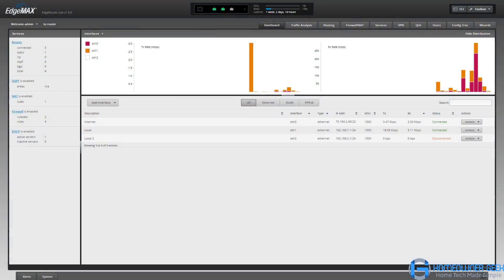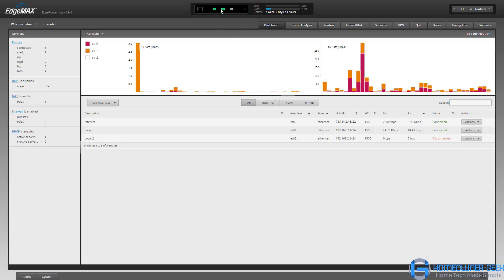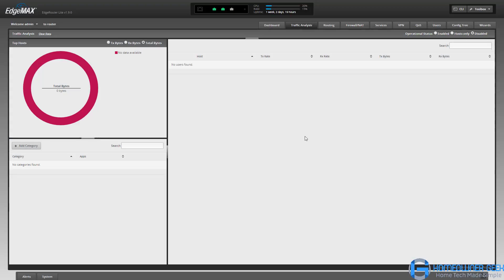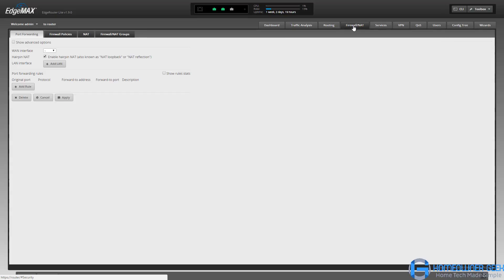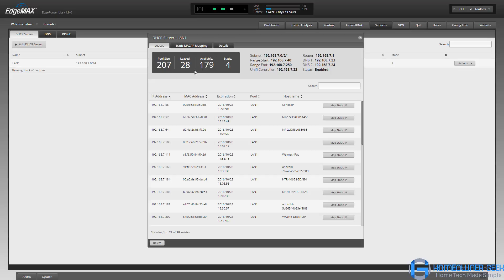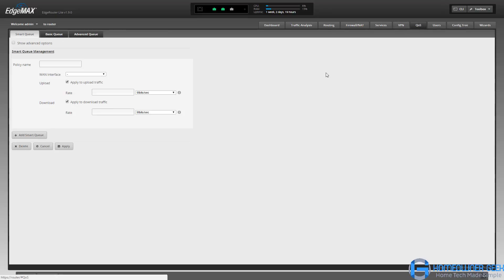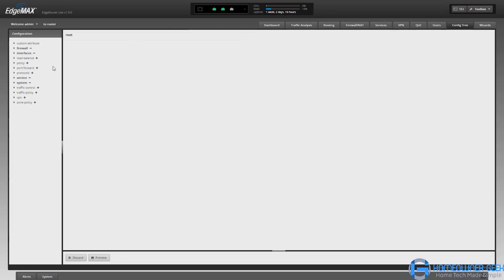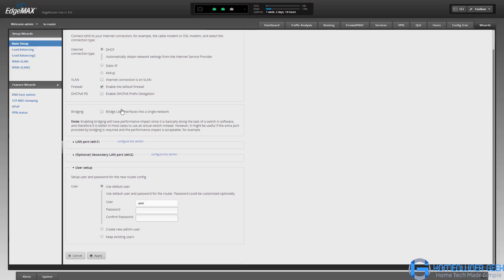Ubiquiti EdgeRouter Lite Walkthrough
Watch as I review the features of Ubiquiti's EdgeMax Router Interface and discuss the options for configuration.